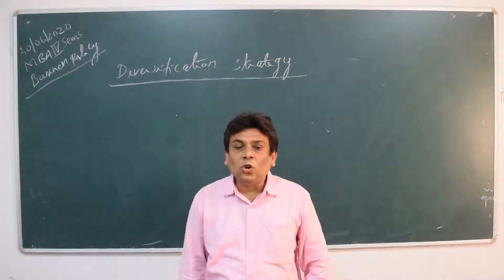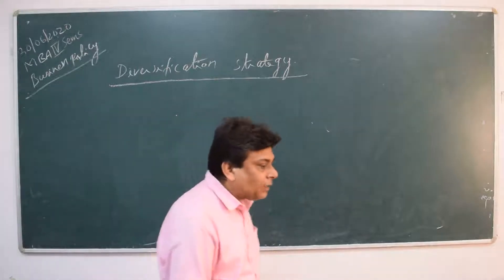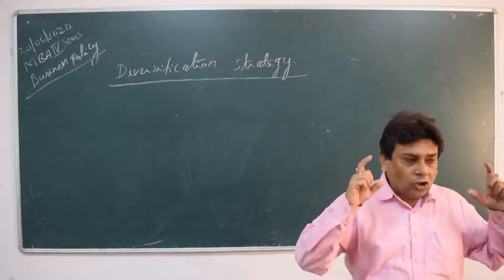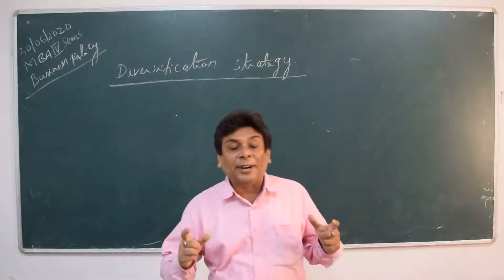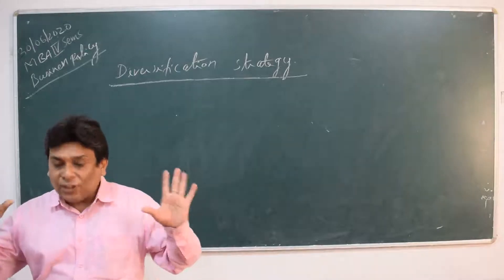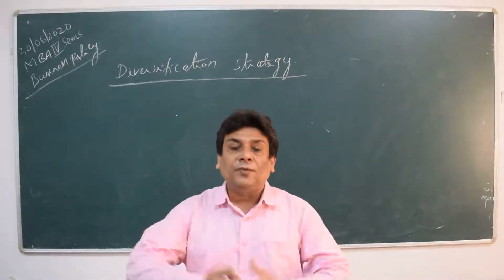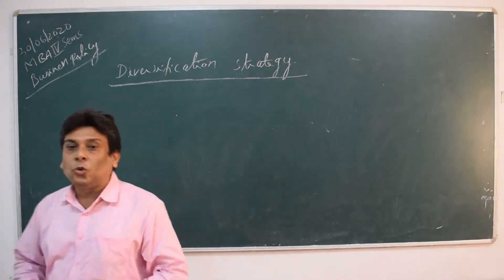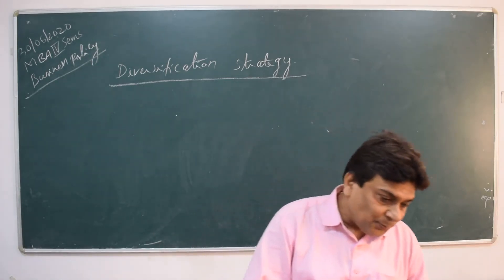MBA 4TH SEMESTER 30/06/2020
BUSINESS POLICY